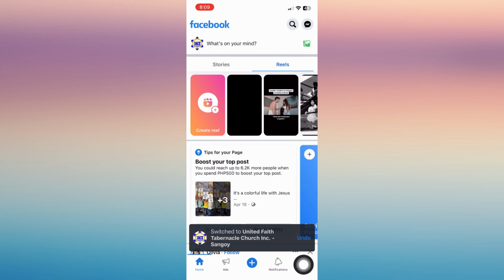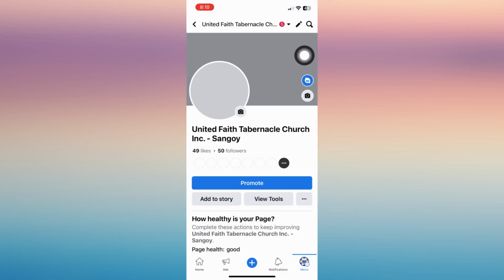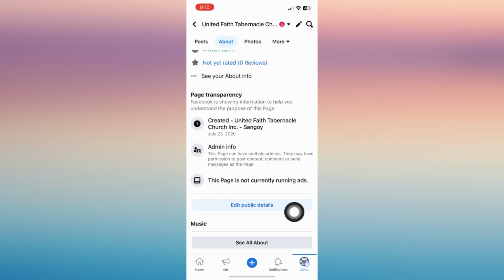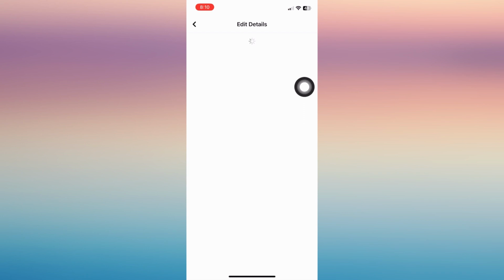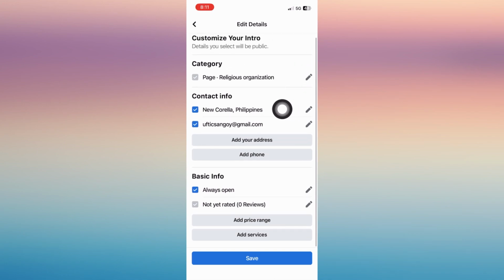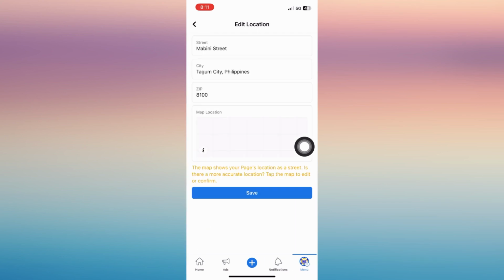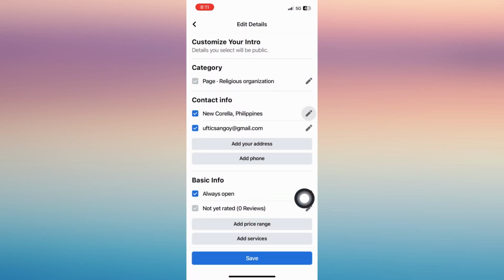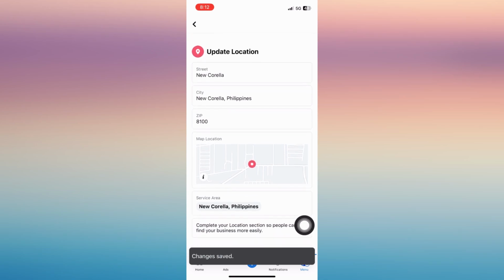How To Add Location to Facebook Page (2023) | Full Tutorial